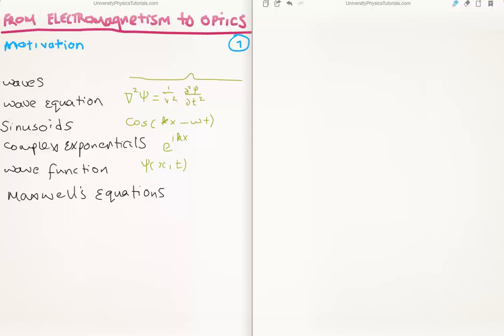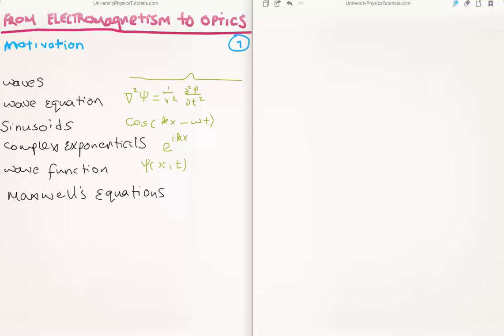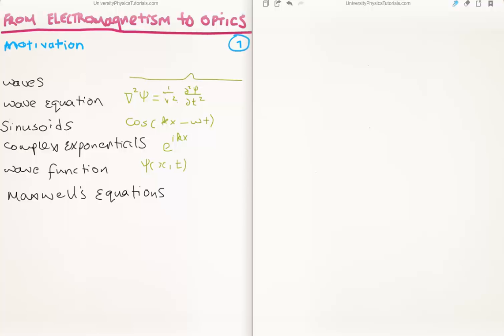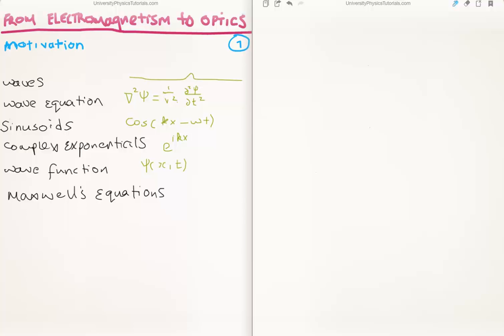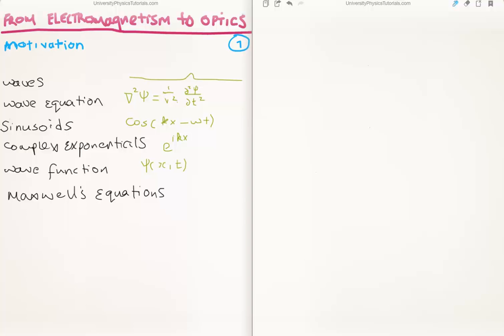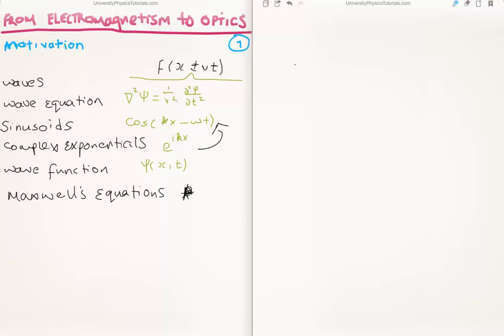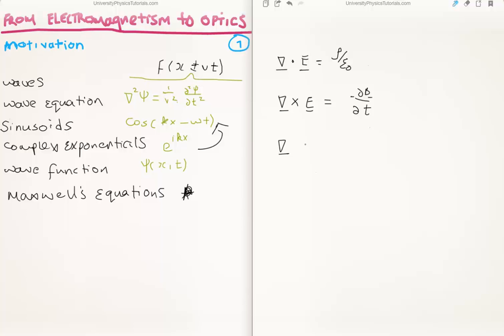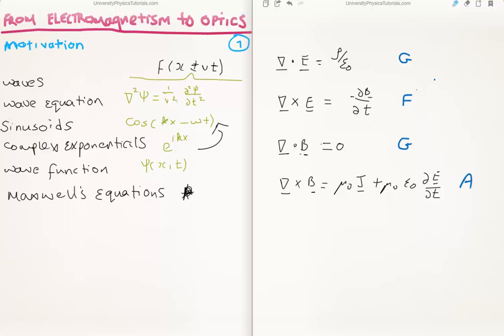Electromagnetism to Optics 1 : Introduction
Specifically here, I introduce and motivate my videos.